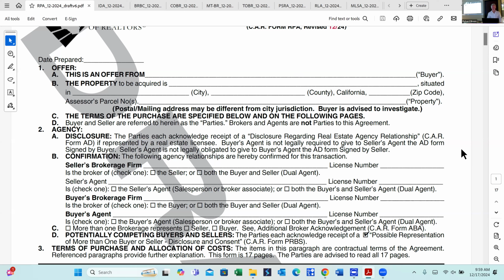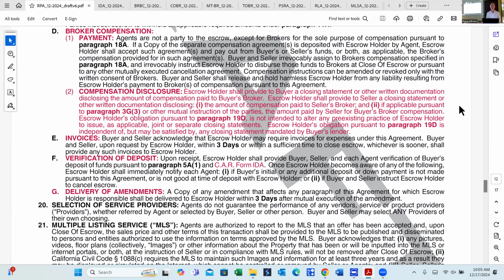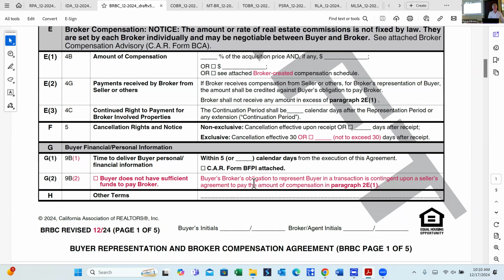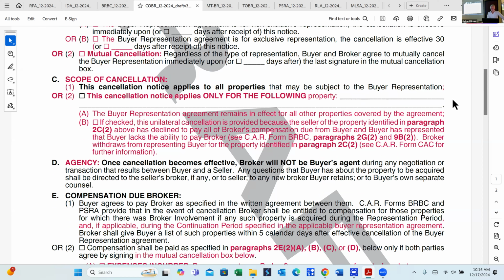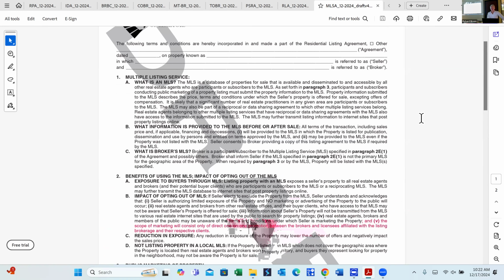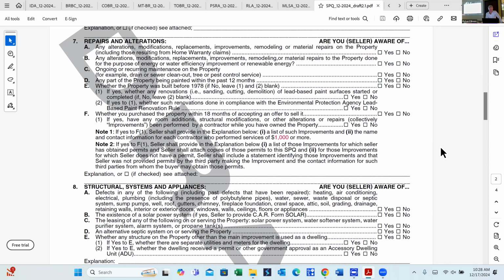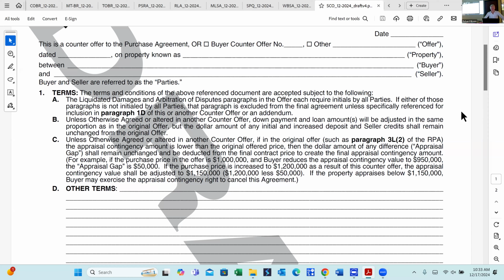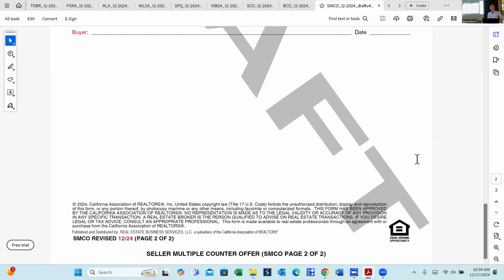Revised CAR Forms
PRESENTER:
Richard Moore

TOPIC:
We will discuss all of the revised CAR forms effective